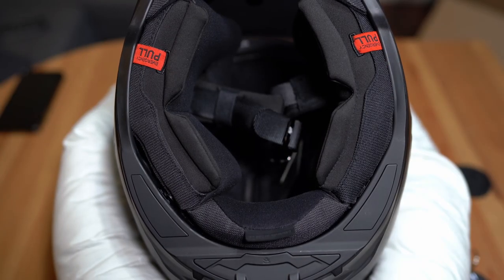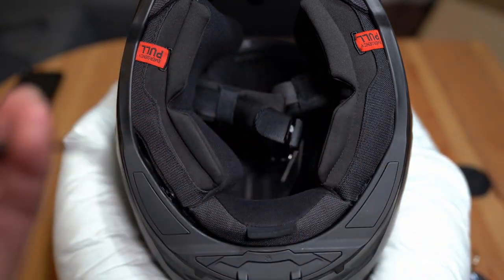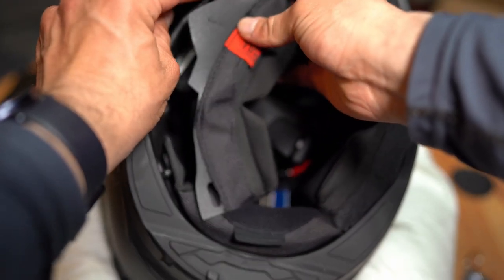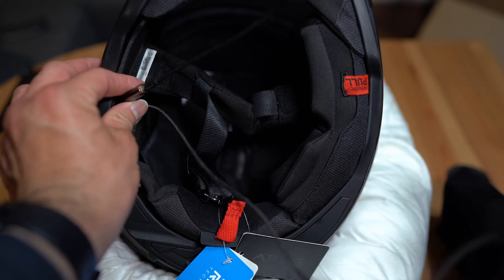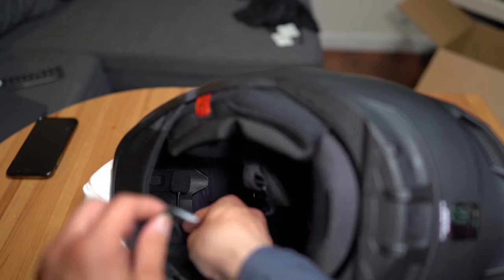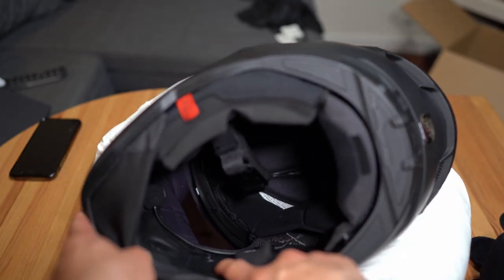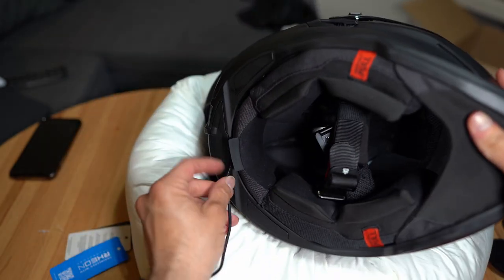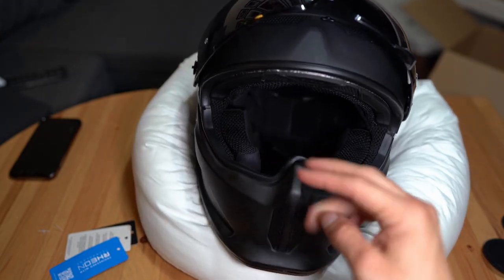Ruroc Atlas 4.0 Microphone Install for Motovlogging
I usually use gaffer tape for most of my motovlog helmets, but this new Ruroc has a different material. After a few minutes I got it to work by going behind the cheek padding.

My Bikes:
2007 Shadow Sabre 1200c
2005 Sportster 1200c
2020 Low Rider S

Camera Gear:
Hero 9
Action 2
Osmo Action
Go Pro Hero 5/8
Voice Recorder
Go Pro Sessions
Sony A7IV
Sony FX3
Nikon D300s
Samsung S20
Ninja V Kit
Sony 50mm 1.2 GM

Motovlog Setup:
Biltwell Lane Spiltter
Biltwell Gringo S
Go Pro Hero 8
Go Pro Mic Adaptor
Sony Voice Recorder
Motovlog Mic
Handlebar Ram Mount
Ram Mount X-Grip Kit
Ram Mount Arm

Purchased parts on:
GetLowered
Harley-Davidson

Instagram.com/infamouscreep